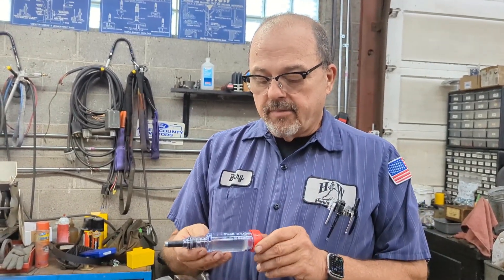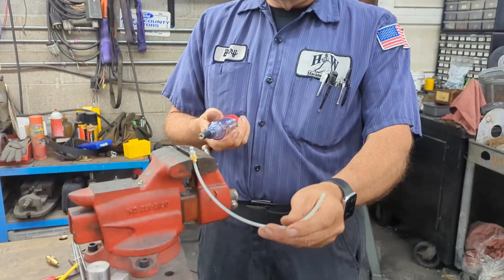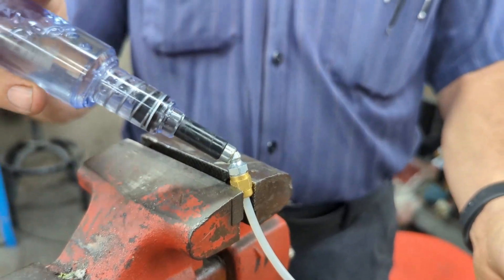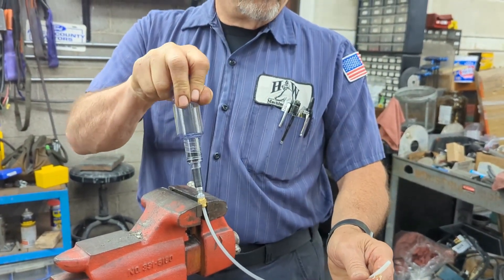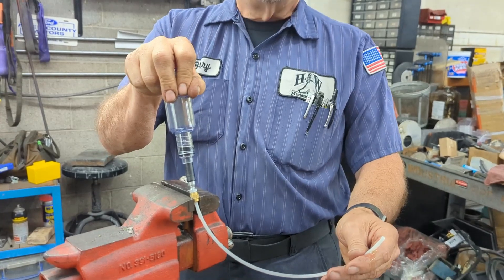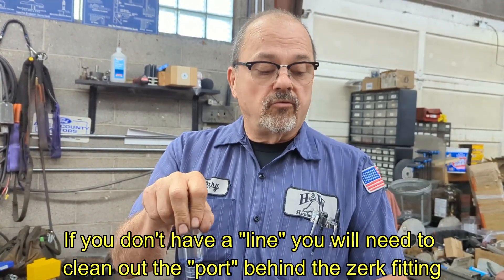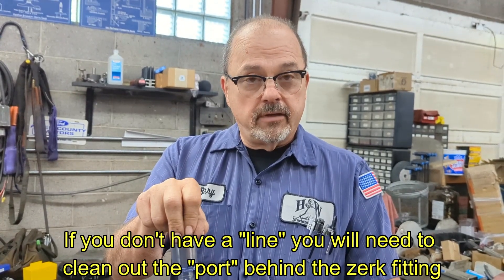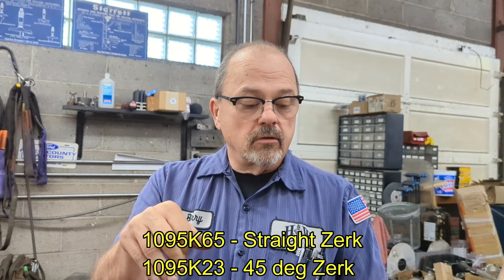Product Spotlight: Push N Lube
A quick overview on how to use the Push N Lube for the zerk fittings on a Bridgeport.